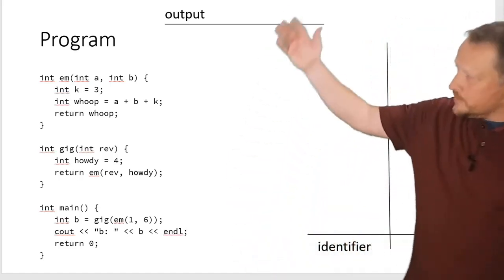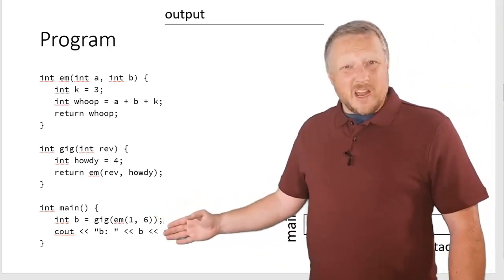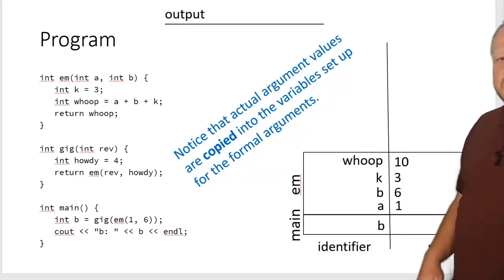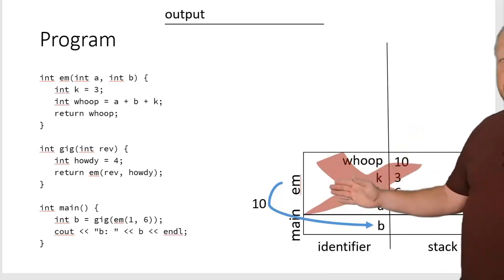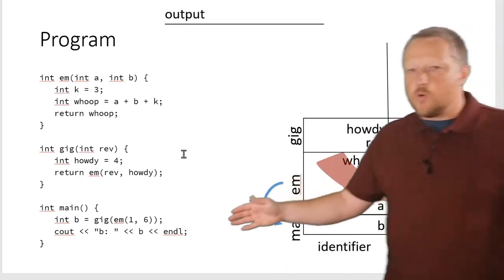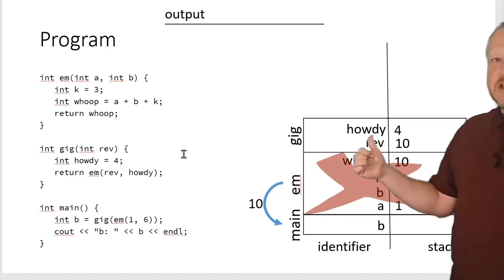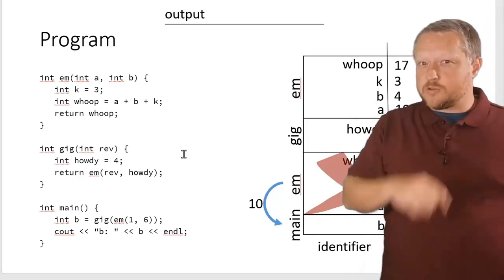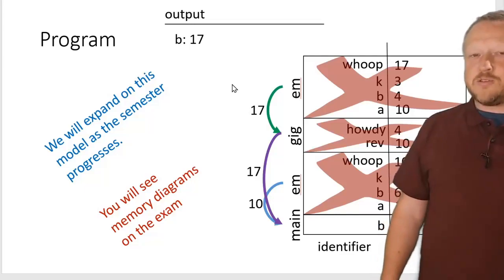8.4 - Memory Diagram Example 3